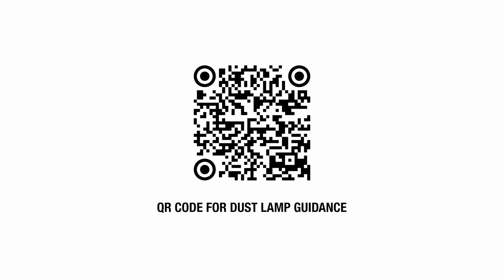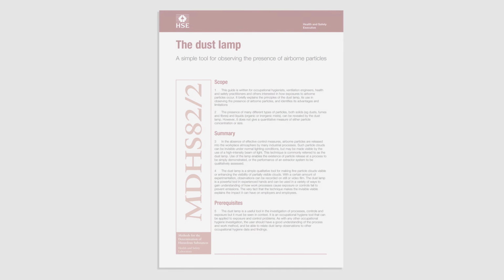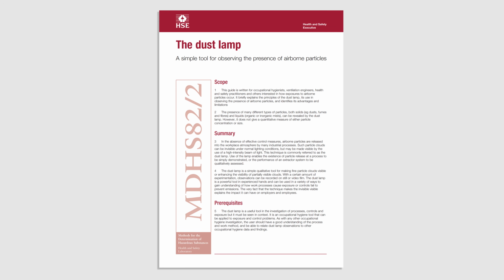Assessing control of metalworking fluid mist during CNC machining using monitoring methods